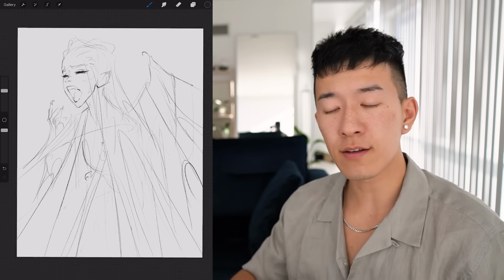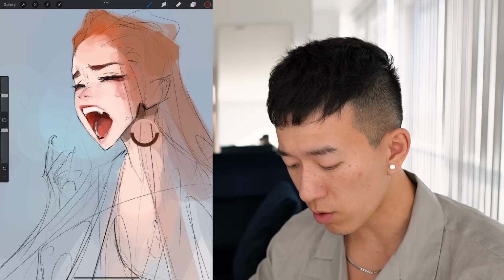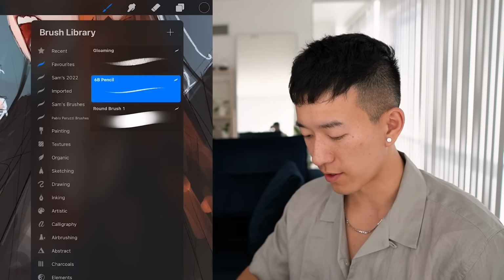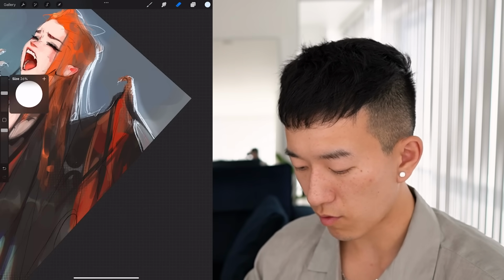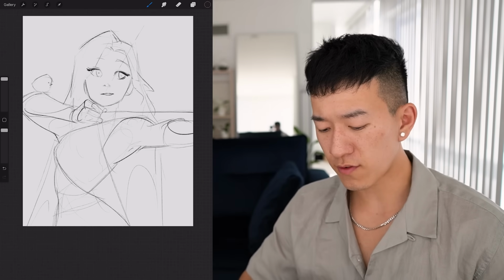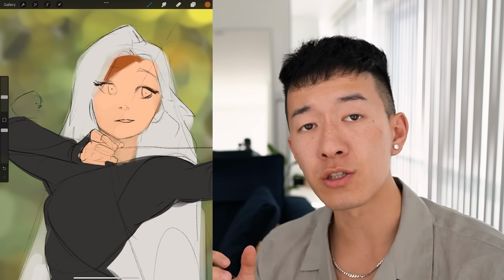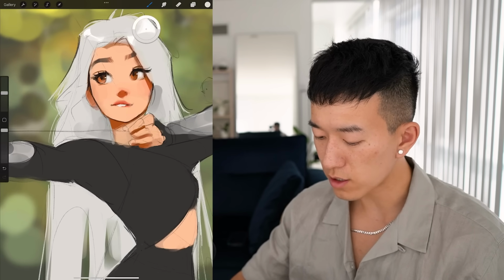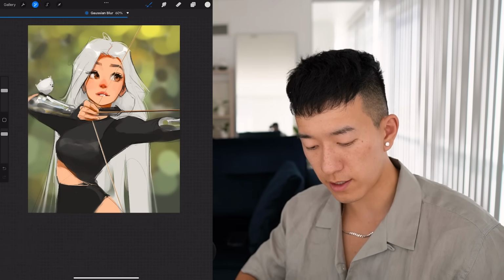THE BEST ART CHALLENGE. EVER.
Go try it go go go